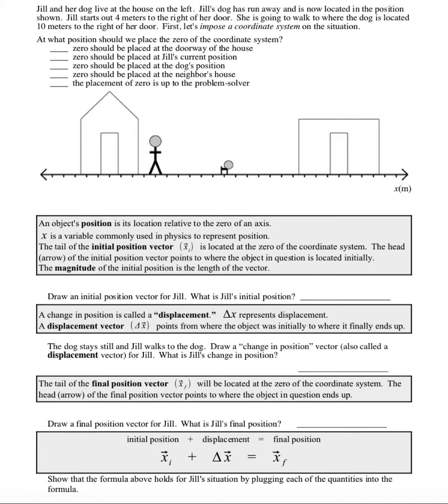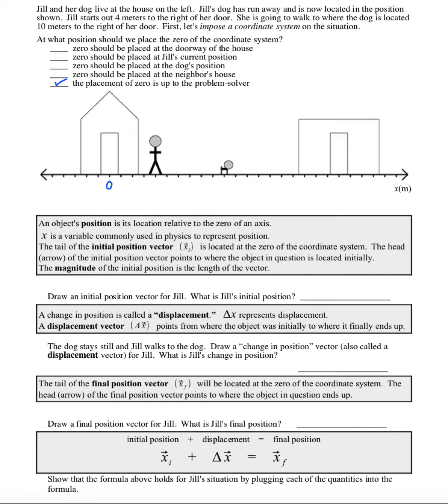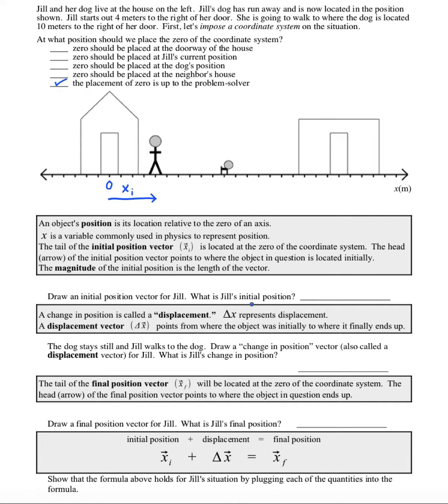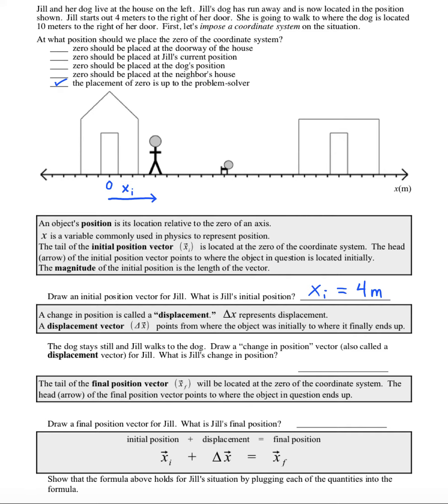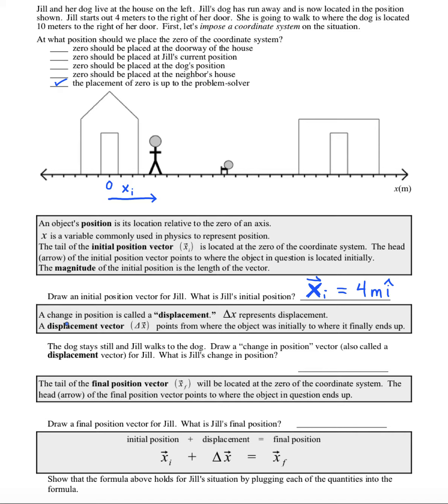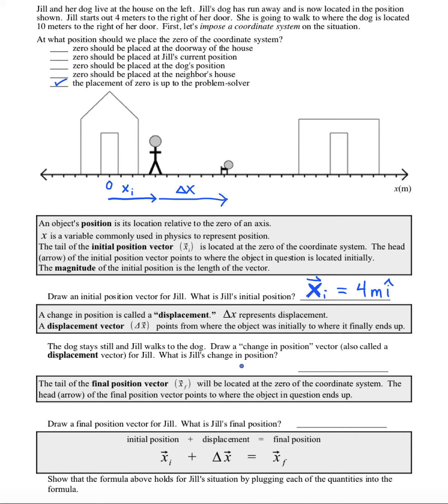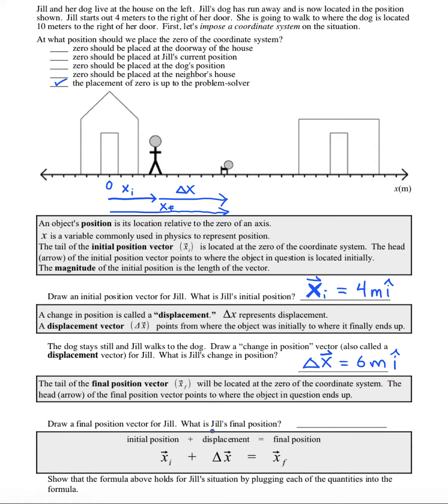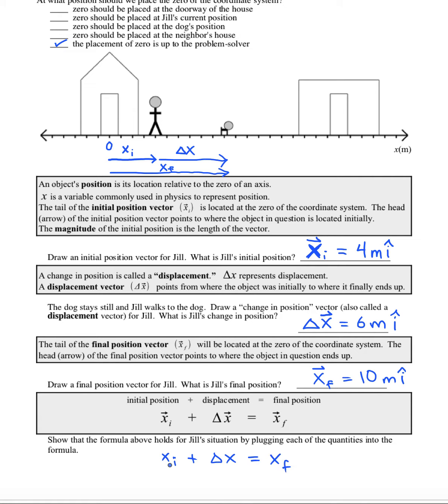Position and Displacement